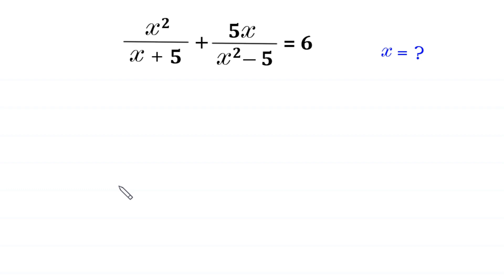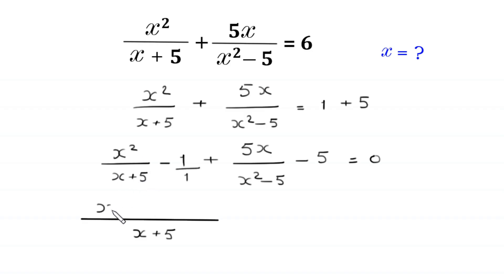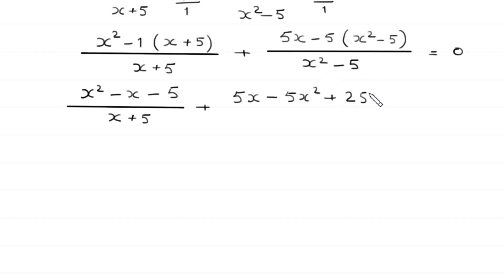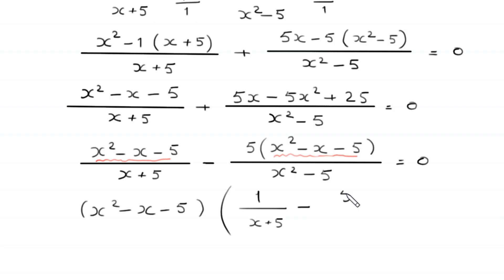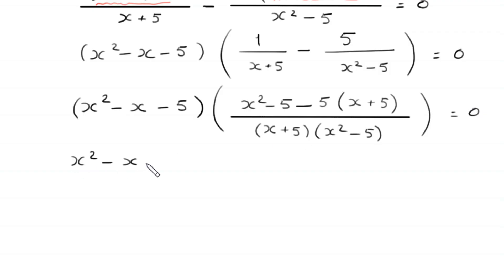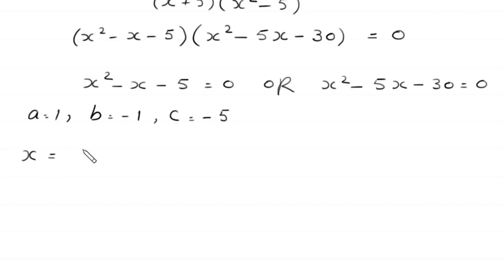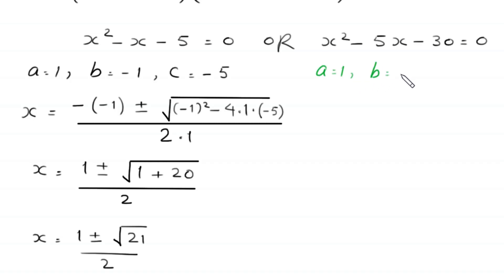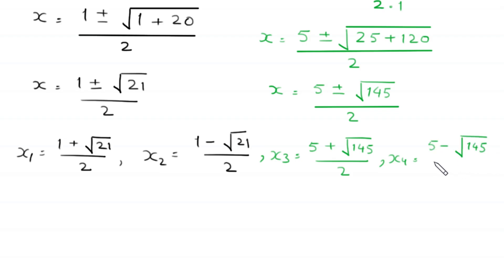Germany | Can you solve this ? | Math Olympiad x = ?